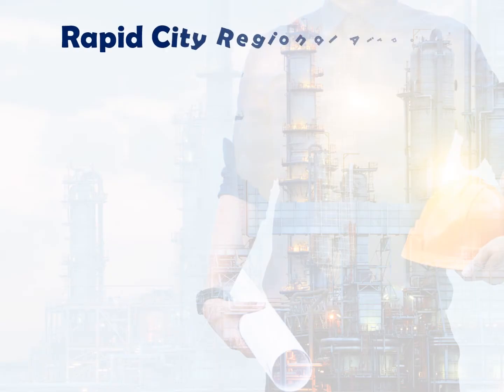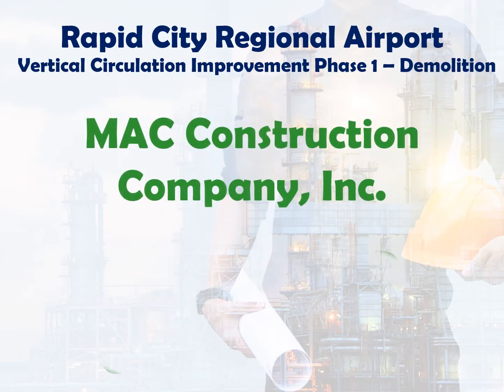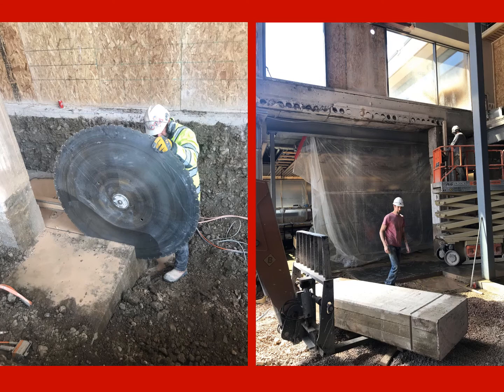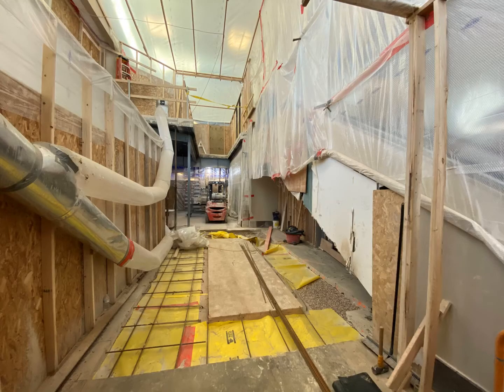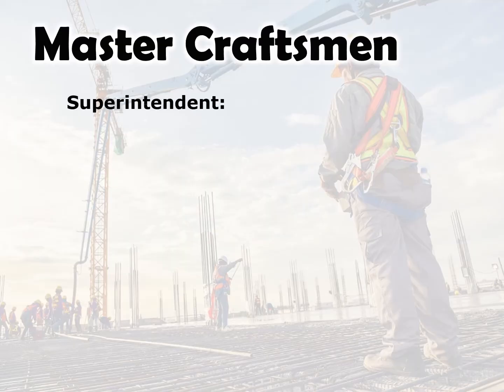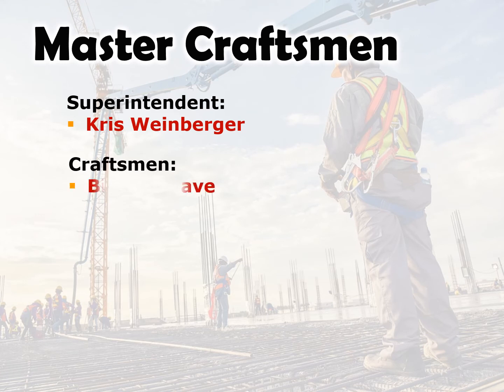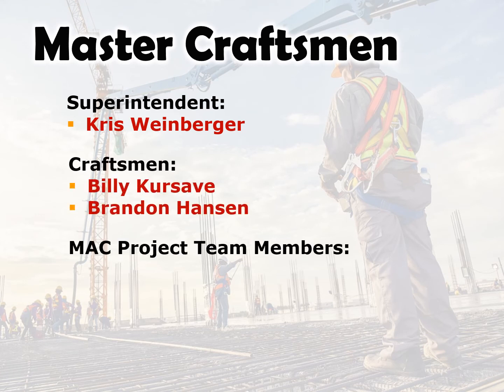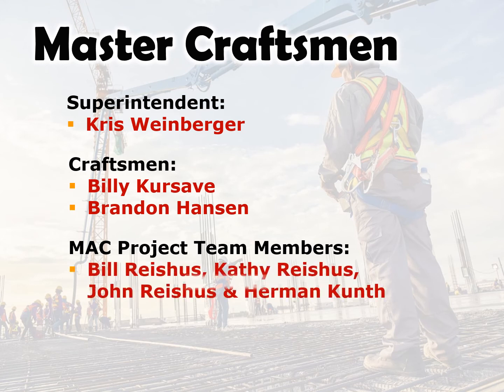01 MAC Construction Rapid City Regional Airport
Congratulations MAC Construction Company, Inc. for your master craftsmanship on Rapid City Regional Airport Vertical Circulation Improvement Phase 1 – Demolition

Superintendent: Kris Weinberger
Craftsmen: Billy Kursave
Brandon Hansen
MAC Project Team Members:
Bill Reishus, Kathy Reishus, John Reishus and Herman Kunth of Custom Concrete Cutting